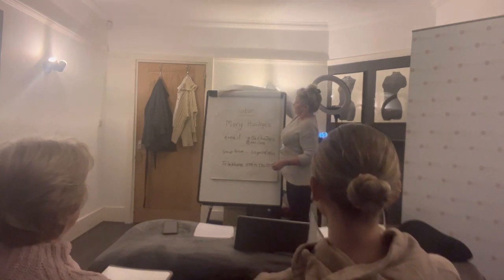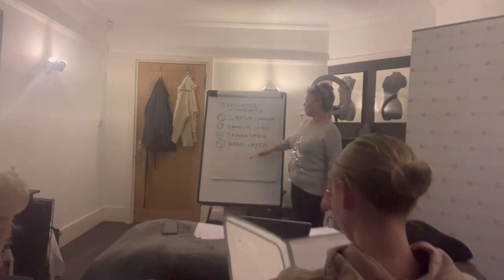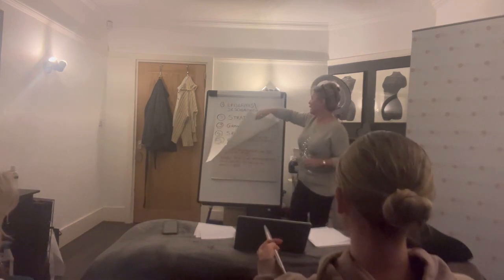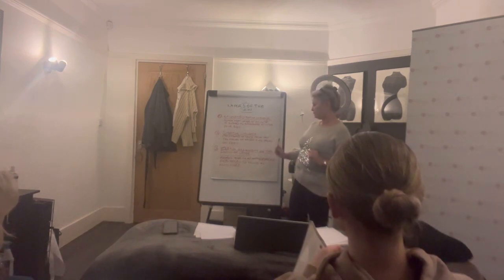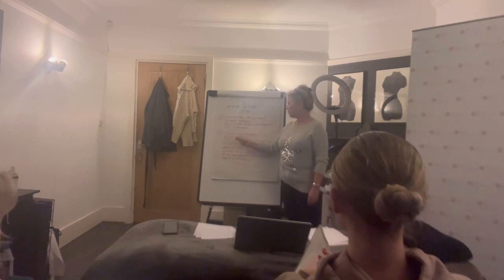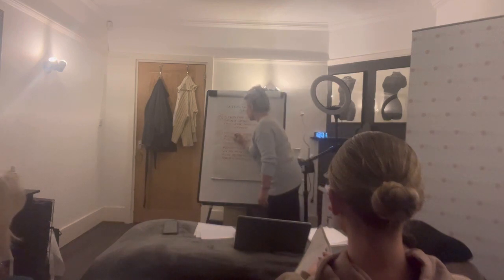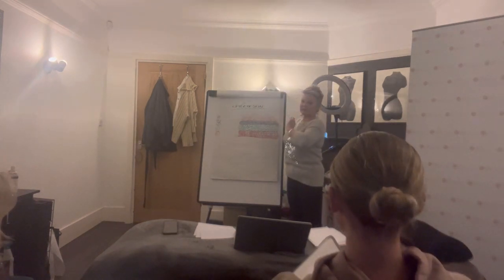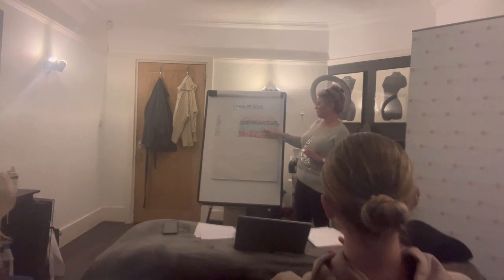Presentation AET Level 3 training - Mary Hodges